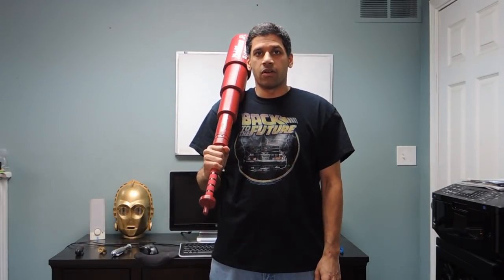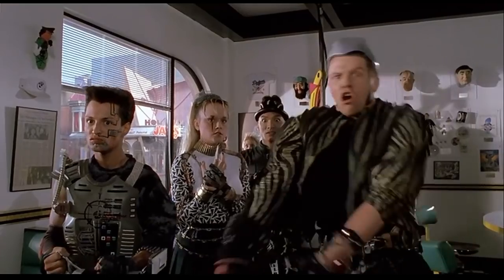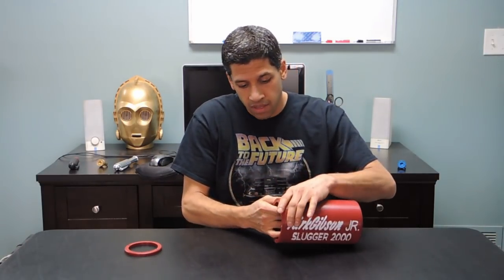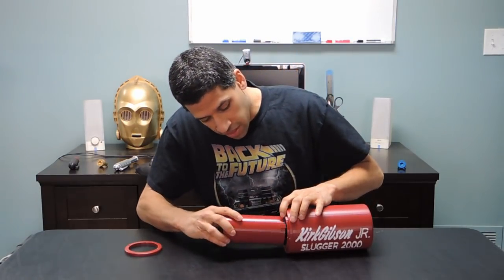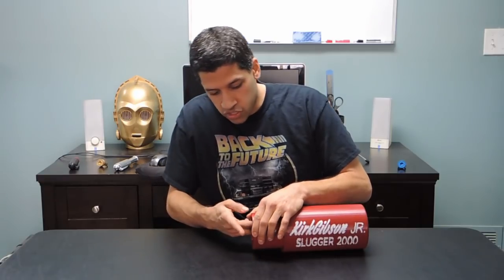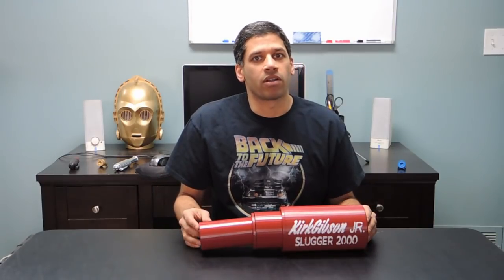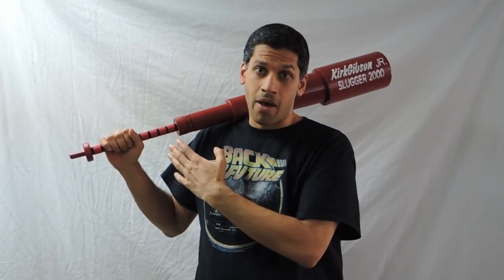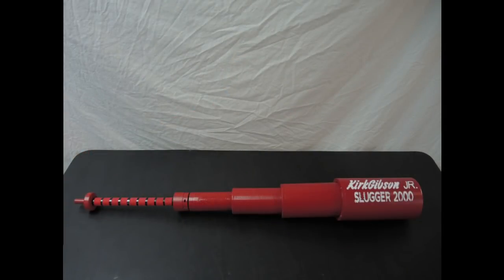Back to the Future: 3D Printed Automatically Extending Bat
My 3D printed take on Griff’s automatically extending bat from Back To The Future Part 2.  This video provides an introduction to this awesome, functional prop.

Here is a link to the follow up video on the specifics of how the bat works and testing of how strong it is:

Special Thanks To:
YouTuber JGD16 for his brainstorming and idea which simplified this build.  Check his channel out here:

JE for his help in filming!

Movie Clip Attribution and Reference:
Cafe Scene with Automatically Extending Bat - Back to the Future, Part II [Universal Pictures]